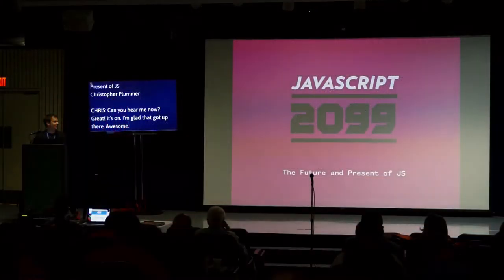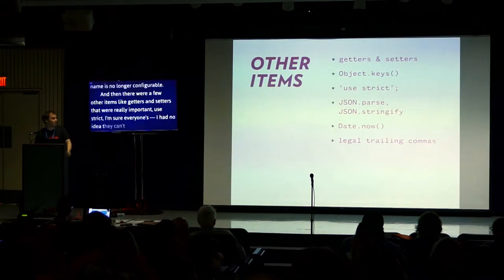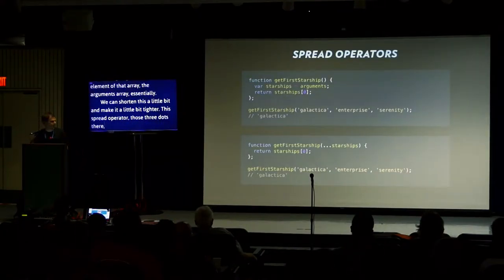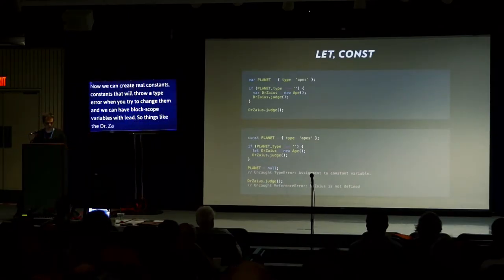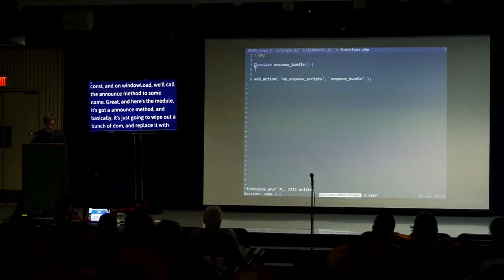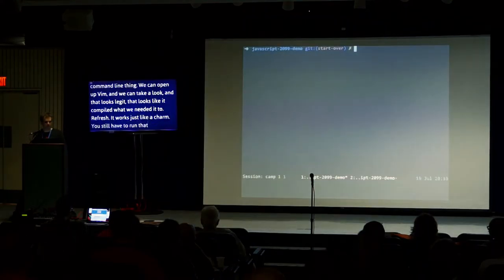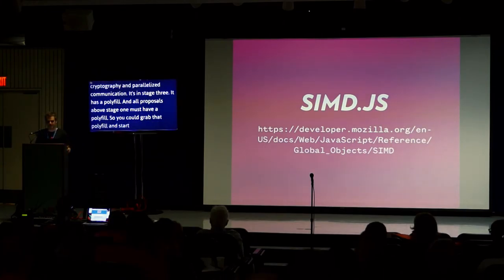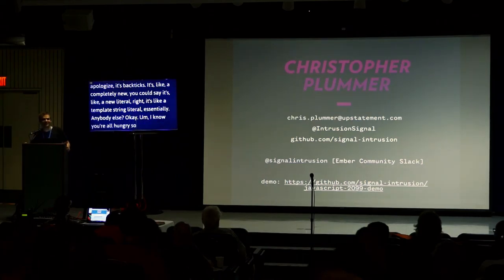JavaScript 2099: The Future and Present of JS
JavaScript is evolving faster than a dinosaur in a theme park. Promises, modules, decorators, iterators, ES6, ES2016 and beyond. What did you miss while you were fighting to keep your site IE7 compatible? What’s coming next? Why should WordPress Developers even give a hoot? We’ll demonstrate the power of these new features, and the tools that allow you to use tomorrow’s JS syntax today.

Christopher Plummer

Christopher Plummer is a technologist at Upstatement with a passion for education, accessibility, performance and JavaScript frameworks. Chris started programming games for the TI-86 graphing calculator before he took a detour to work as a set designer and prop master. In 2014 he earned his Master’s Degree in Interactive Digital Media at Northeastern University and went on to work at DockYard and Upstatement. The past year Chris has been integrating the WP Rest API and Ember.js for enterprise clients. He also dabbles in Clojure, Processing and Arduino and was a programming tutor at Northeastern.